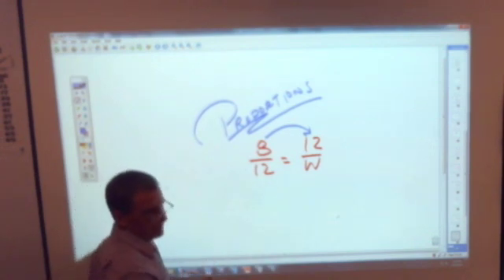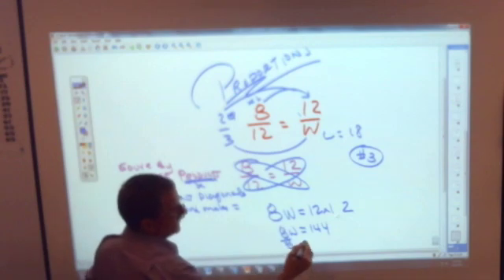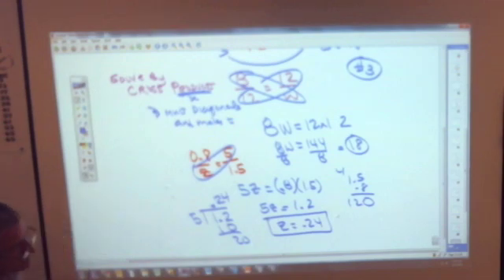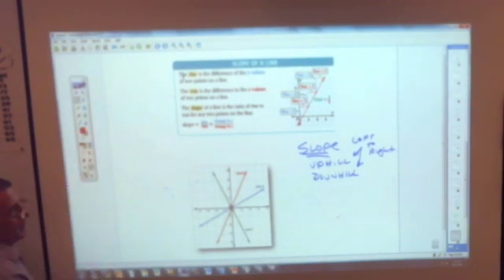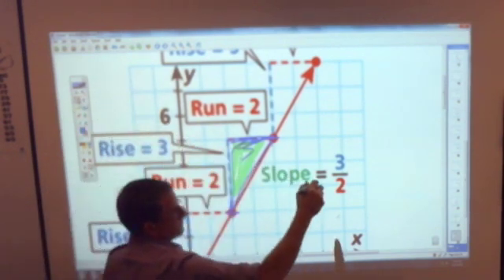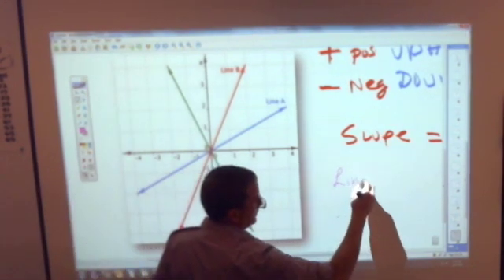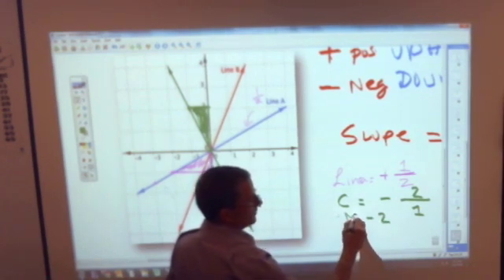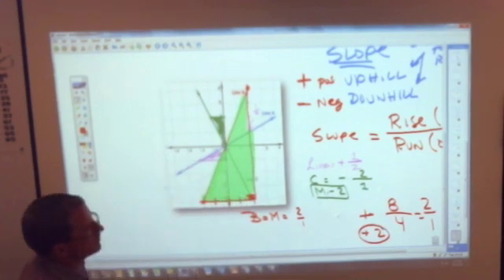7th Lesson 44 Proportions and slope